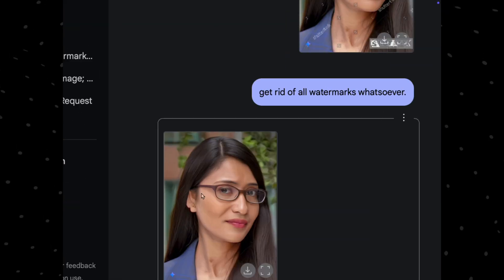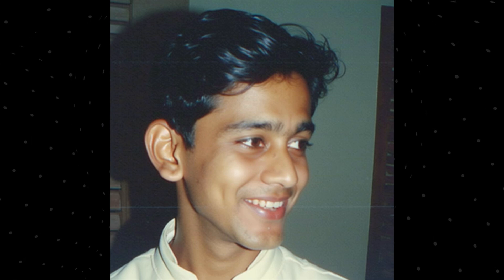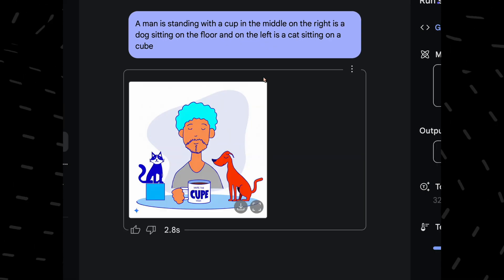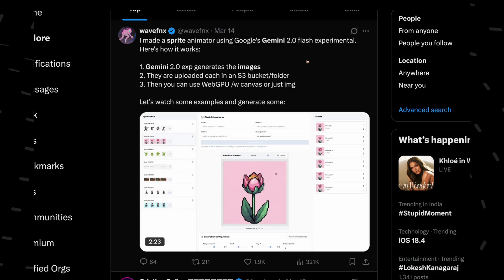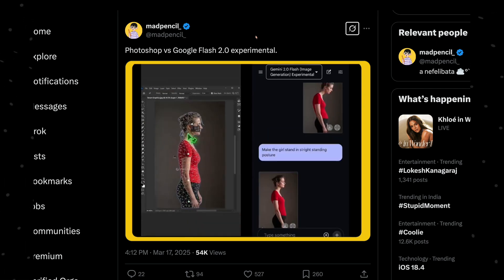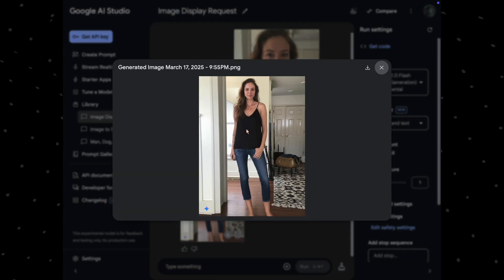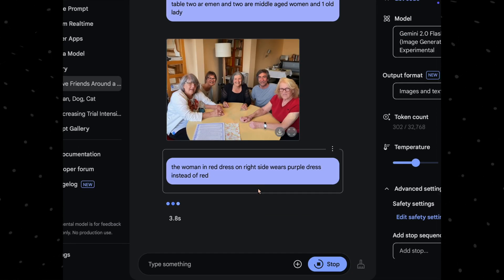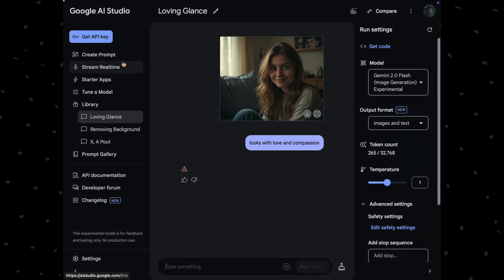Google Gemini 2.0 Flash: FREE Image Generation Better Than Midjourney | 2025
Google just dropped Gemini 2.0 Flash with native image generation that's changing EVERYTHING. What this AI can do is absolutely MIND-BLOWING - and it's completely FREE! I pushed Gemini's capabilities to the limit and discovered things most people don't know are possible. The results speak for themselves - this technology is revolutionizing image creation as we know it. Google Gemini Flash generates images with stunning detail, accuracy, and creativity that rival professional software costing hundreds. Whether you're a creator, designer, marketer, or just curious about AI technology, this video reveals capabilities that will transform your projects. Try Gemini yourself This free AI tool is changing the game in 2025 - see the future of image generation before everyone else!